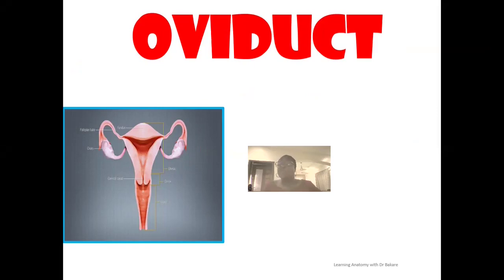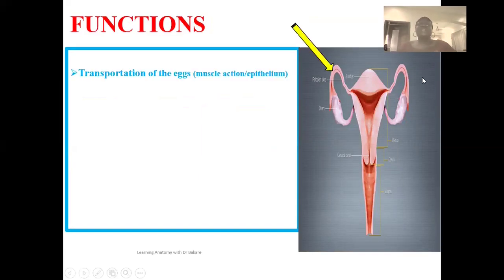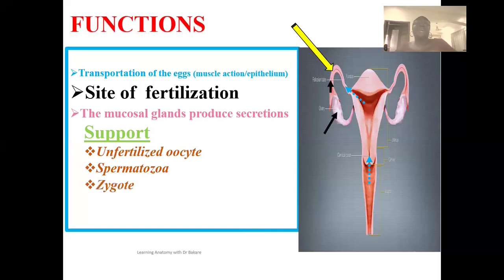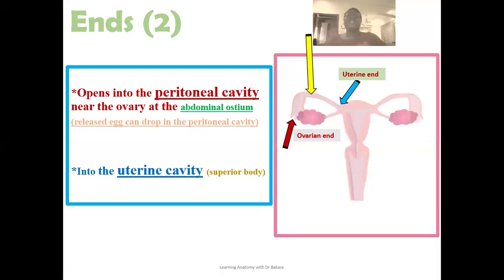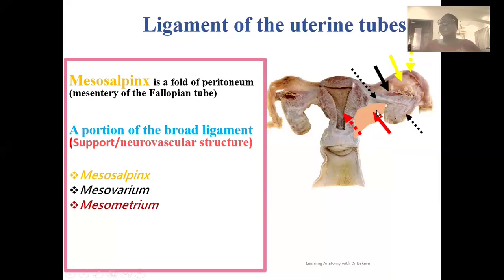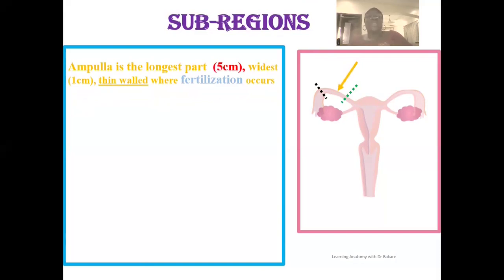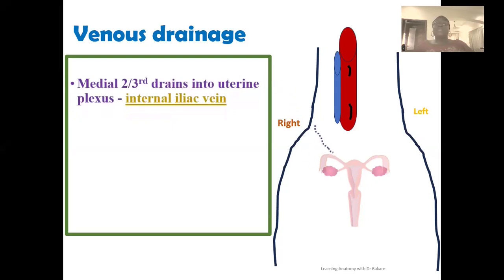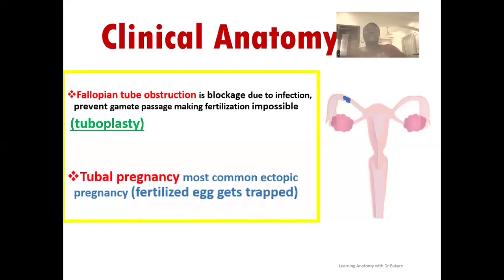Uterine Tube // Tubal blockage // Tubal pregnancy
The uterine tube is an extension from the uterus towards the ovary.
This videos describes the anatomy, course, regions, blood supply and clinical Anatomy of the uterine tube.